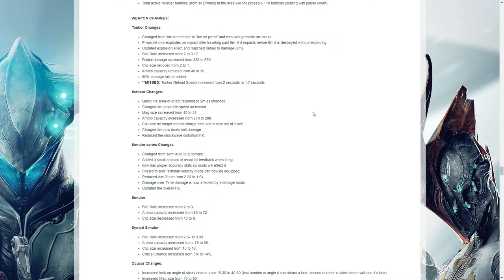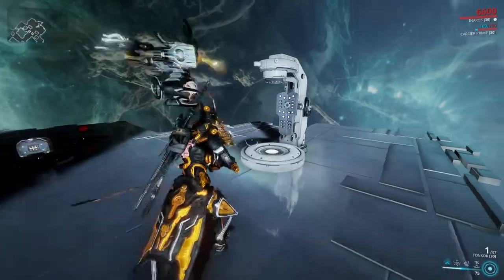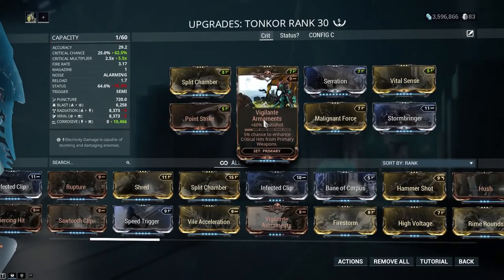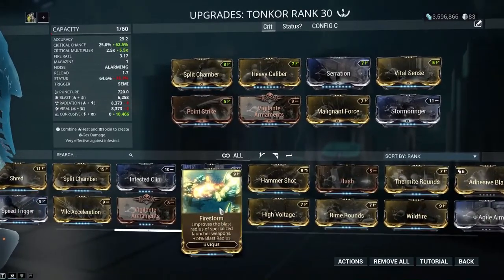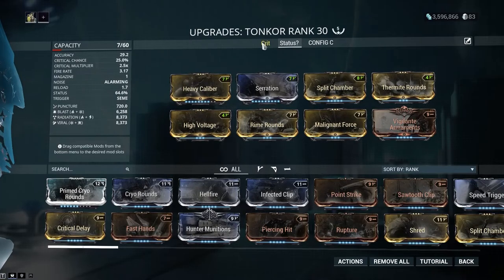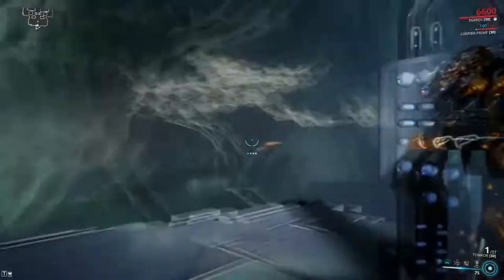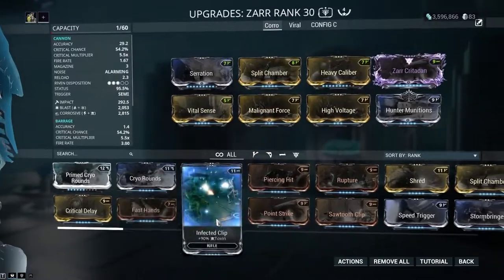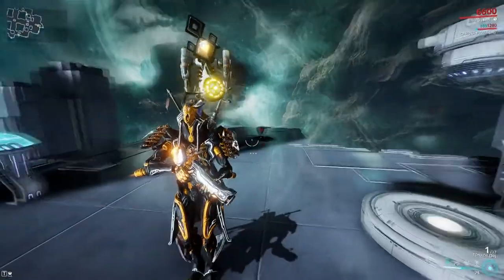Looking at the Tonkor changes Fortuna 2 patch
I test out the new changes to the Tonkor in the Fortuna 2 path notes and I am quite disappointed, just because this was once a strong weapon left in the dust by DE.

What do you guys think? Tonkor grenade launcher changes make it better or worse?